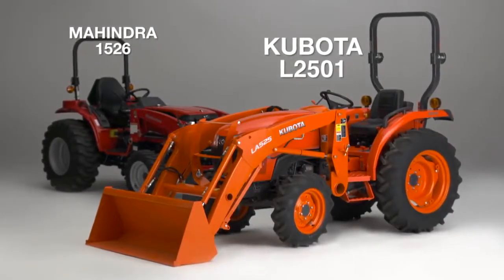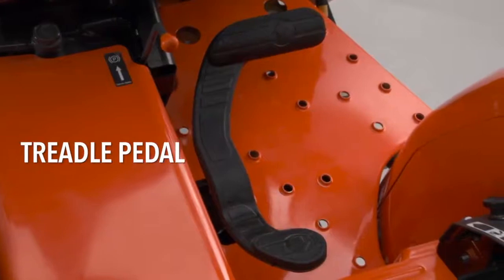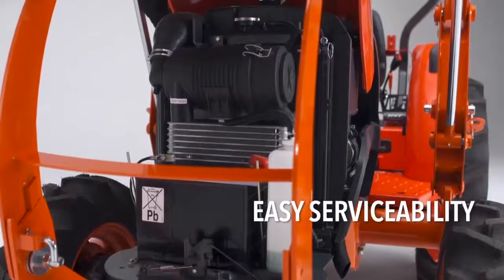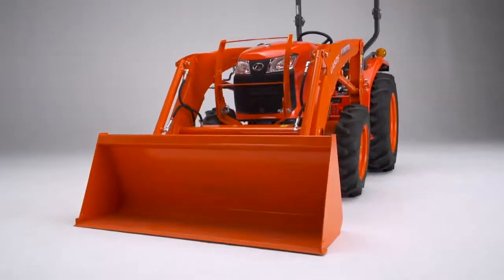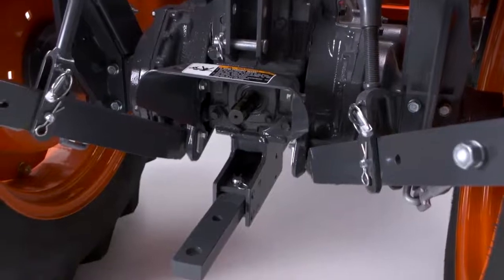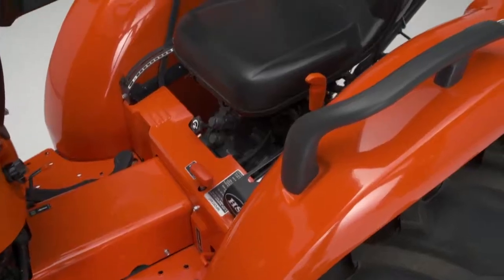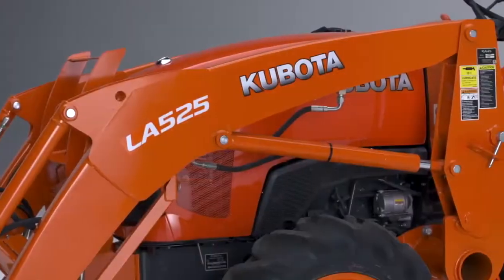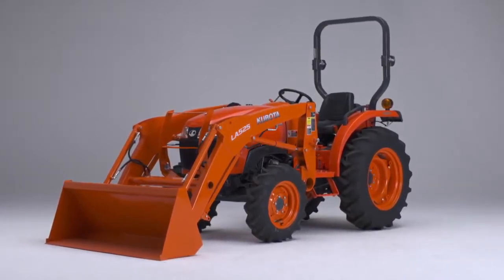Kubota L2501 vs Mahindra 1526 - Wickham Tractor Company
Compare the Kubota BX1880 to the Mahinda 1526 and see why Kubota beats out Mahindra.